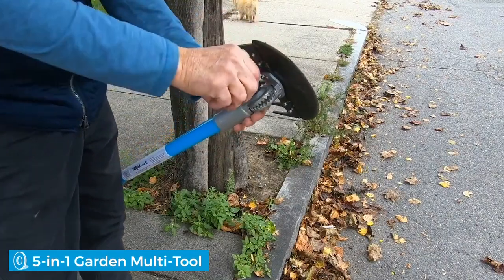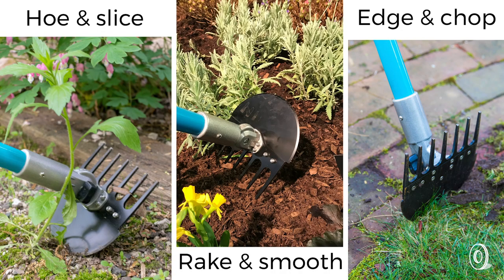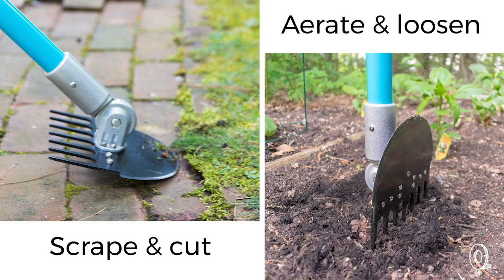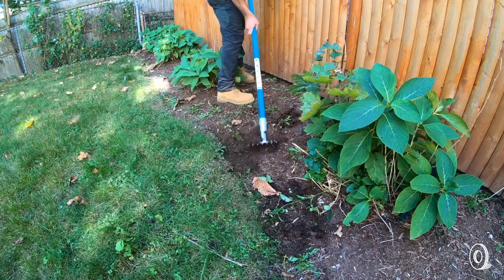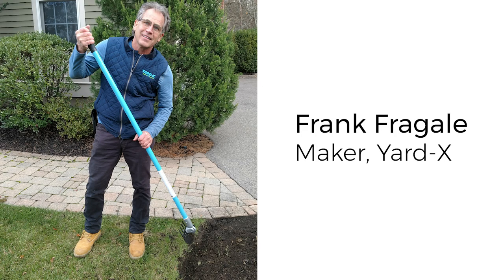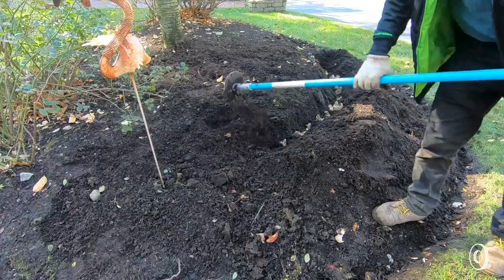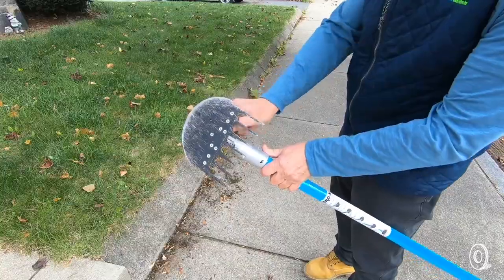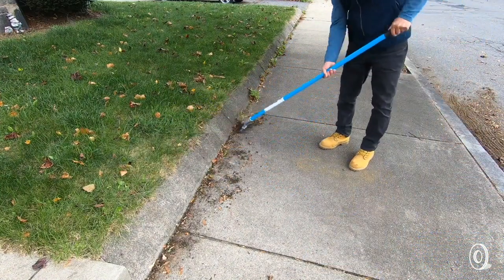Yard-X | 5-In-1 Garden Multi-Tool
Tackle essential landscaping jobs with a garden multi-tool. An adjustable, 180-degree rotating aluminum hinge lets you access the tool’s different functions and lets you get the just-right feeling when you’re at work. Hoe and slice, rake and smooth, scrape and cut, edge and chop, and aerate and loosen with a sharp steel blade and tines. Lightweight, durable, and stores upright.